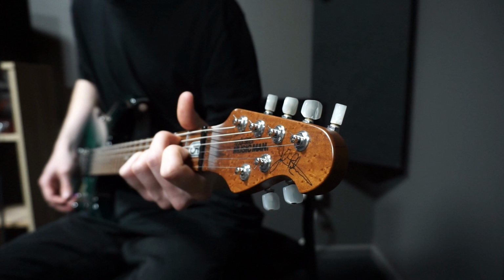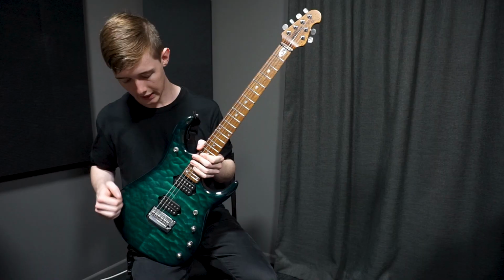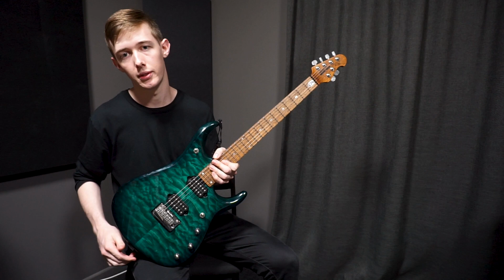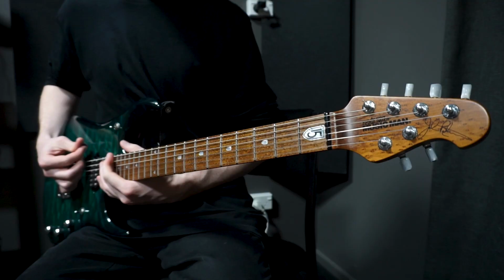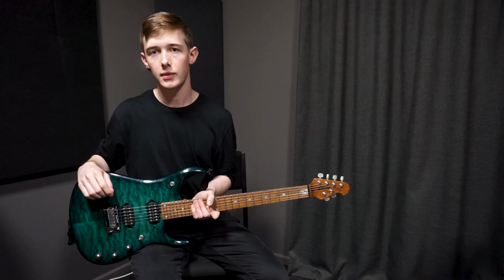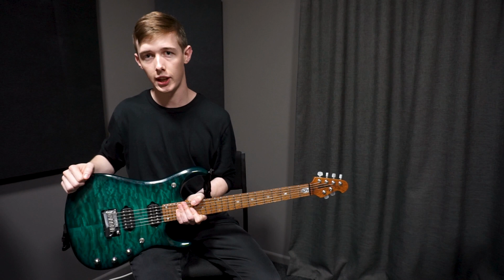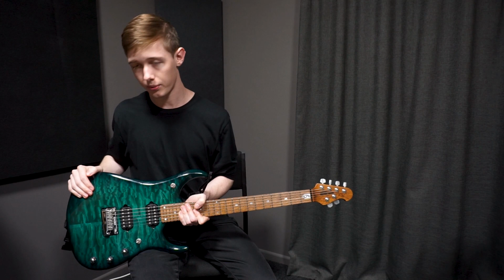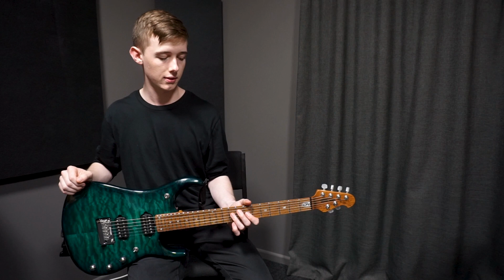Music Man JP15 Review/Demo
In this video I demo some of the specs and sounds of my music man jp15 guitar. I'm absolutely honoured to own this guitar and could not be happier with it! A massive thank you to the guys at Ernie Ball and Music Man for making it possible for me to own this guitar.

The JP15 features a lightweight African mahogany body with a figured roasted maple top. Available in Sahara Burst, Teal, and new Trans Black Burst, the subtle yet beautiful satin finish compliments the flame or quilt figuring with stunning effect. Roasted maple neck and fingerboard adds just the right amount of snap and brightness while providing more stability in ever-changing climates. The JP 15 is powered by twin custom DiMarzio Illuminator pickups, piezo bridge system and onboard 20db gain boost. Available in 6 or 7 string with Music Man JP tremolo, 3-way Toggle pickup selector and Music Man hardshell case.

As well as the Petrucci line of guitars, music man also does:
cutless, stingray, st. vincent, valentine, steve lukather, steve morse, albert lee, axis and silhouette guitars.